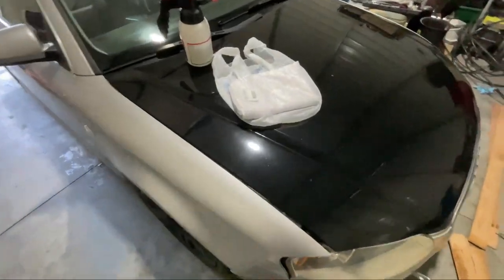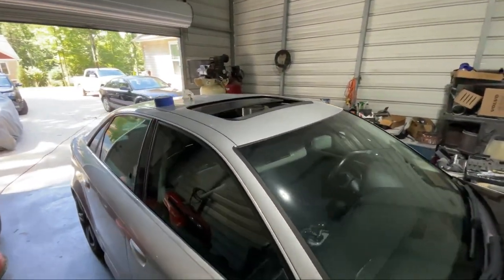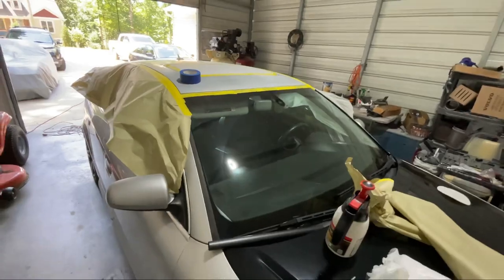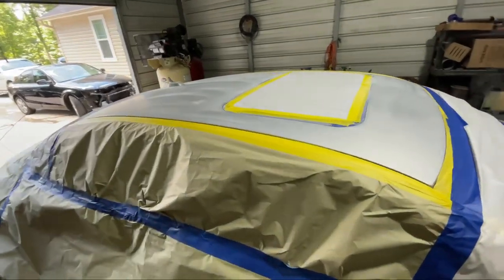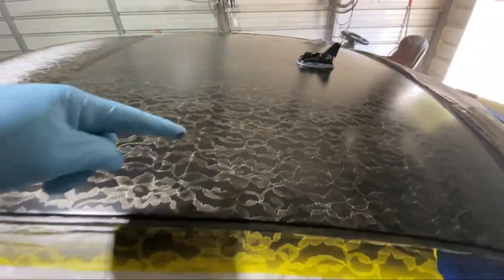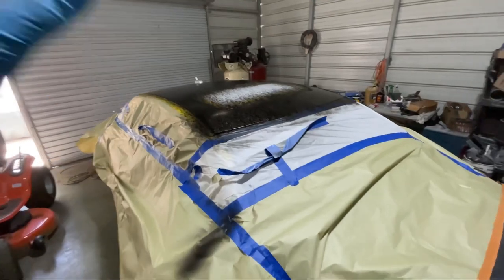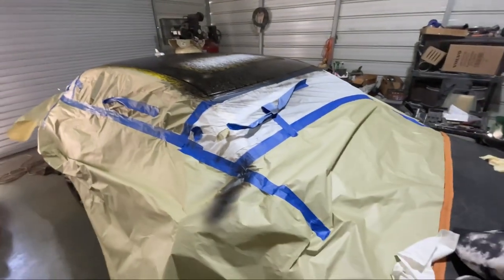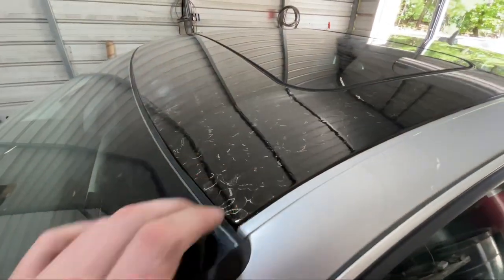DIY Custom painted LACE print roof design on my audi a4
today i take a attempt at painting my first lace roof on my audi a4
as a painter im always wandering about different ways to paint something and trying it on my cars at home.